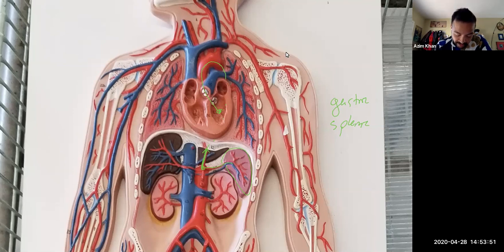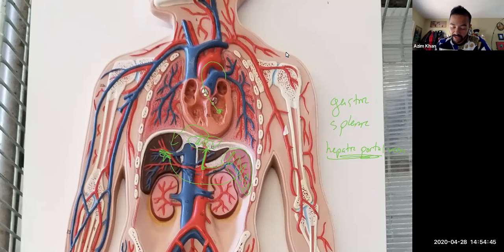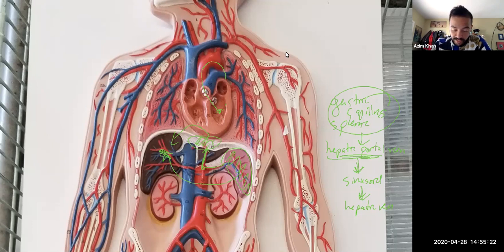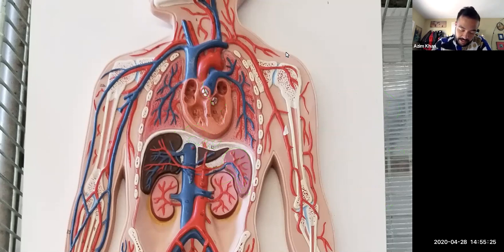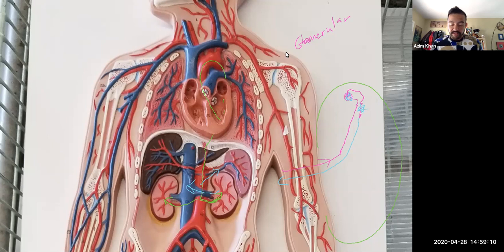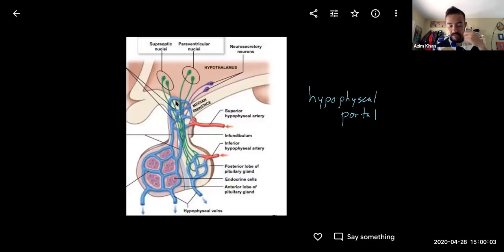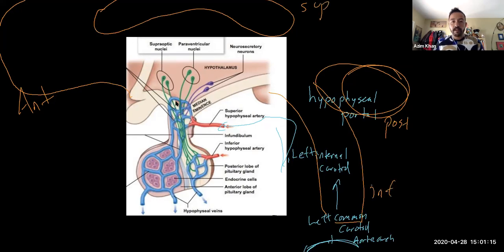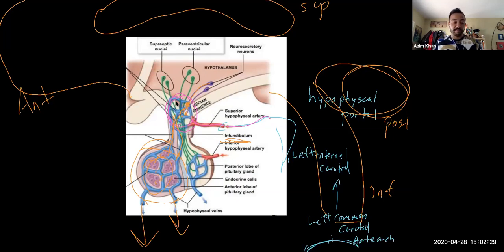Portal systems - Hepatic/gastric/splenic/mesenteric, renal/adrenal, hypophyseal circulatory pathways